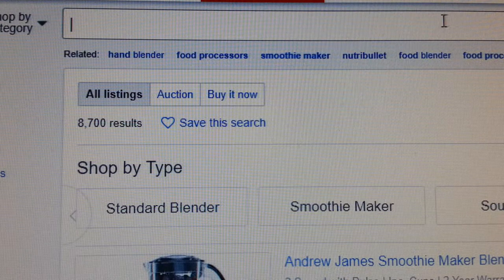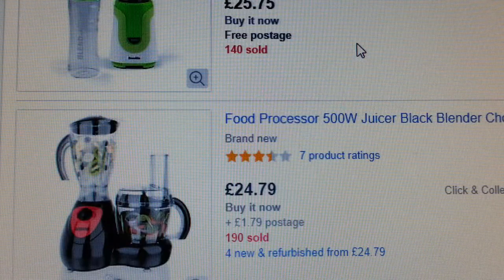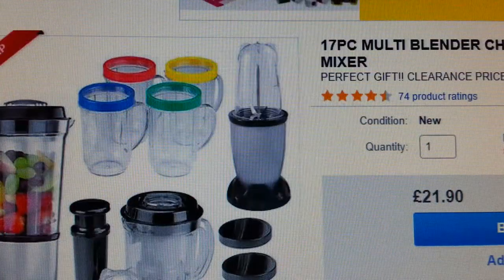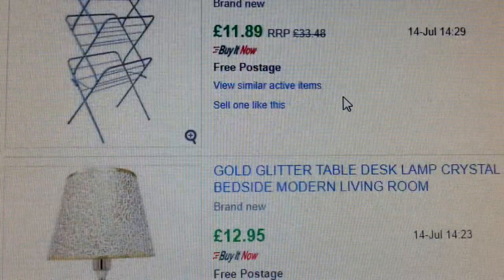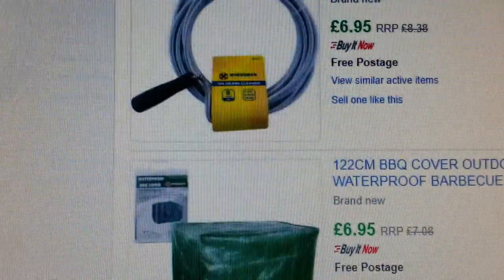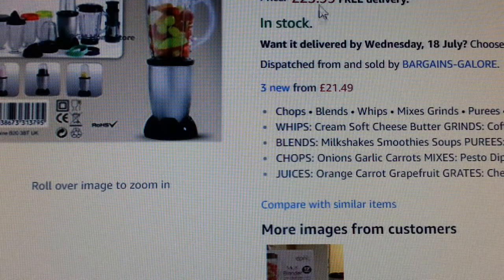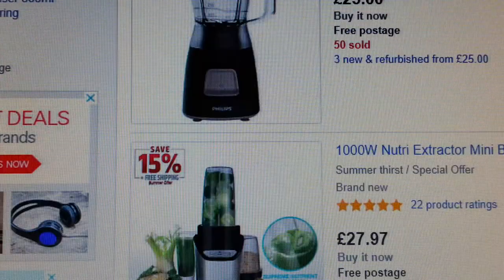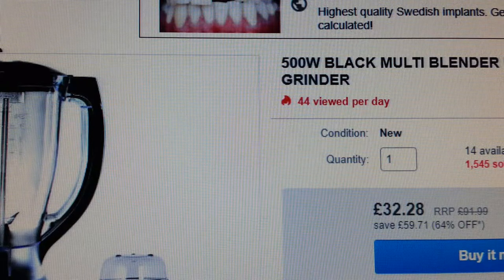how to find product to sell on ebay high profit hot item selling items on eBay droppshipping uk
how to find product to sell on ebay high profit hot item selling items on eBay from amazon.